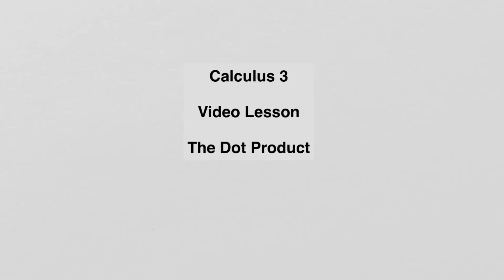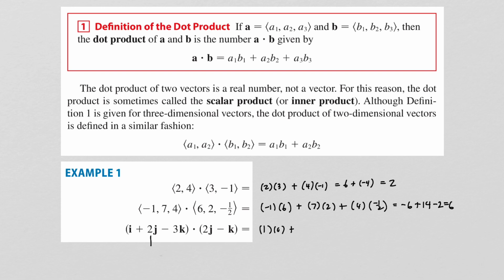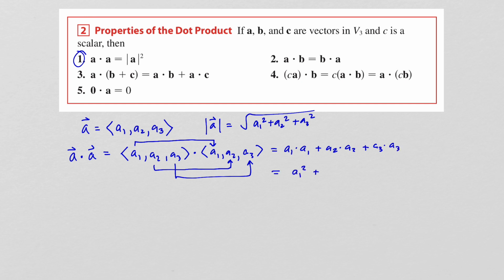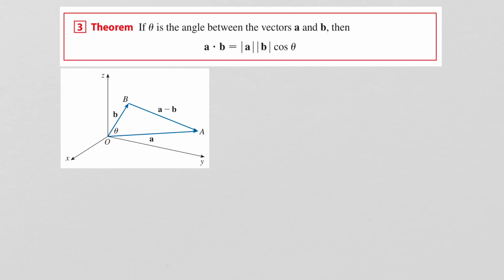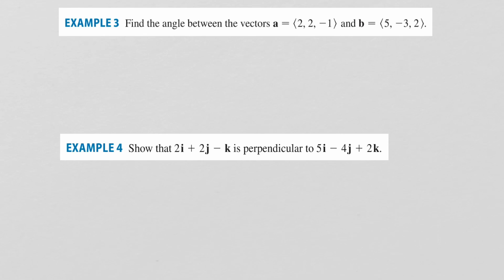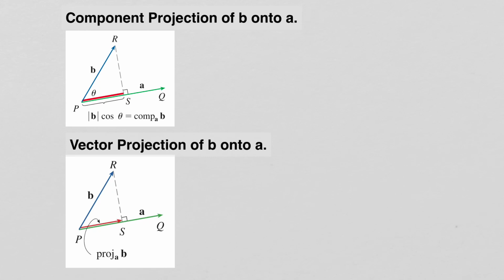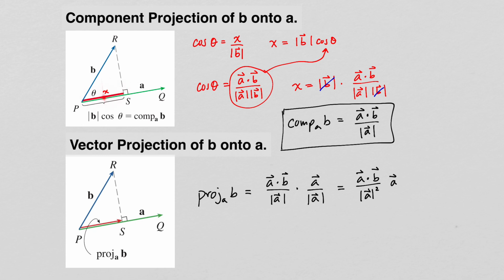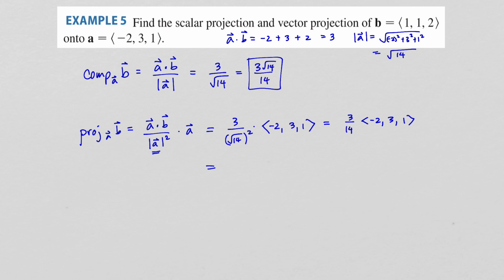12.3 The Dot Product